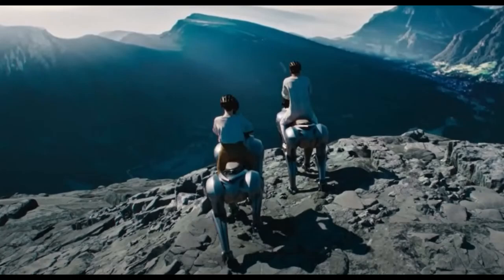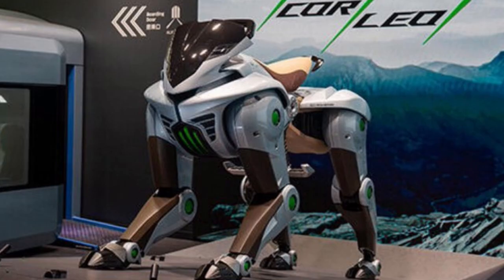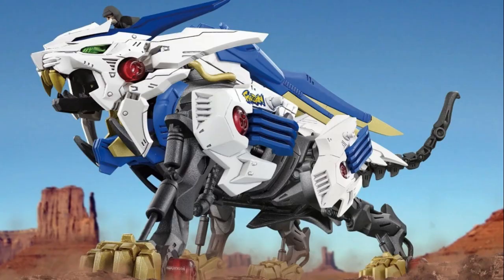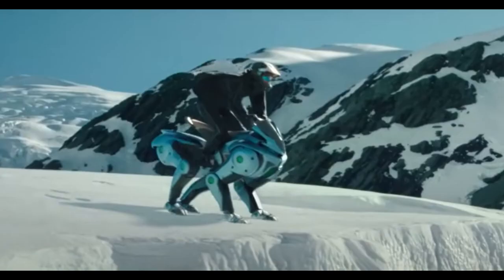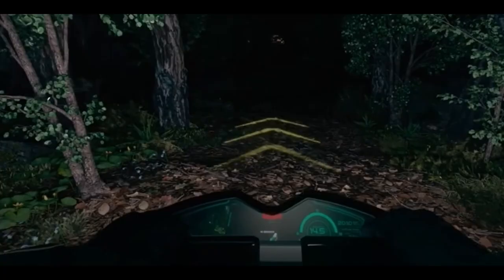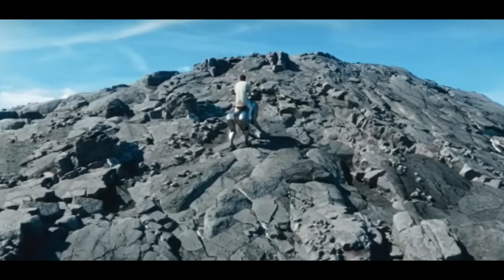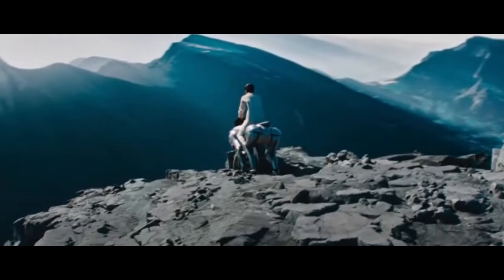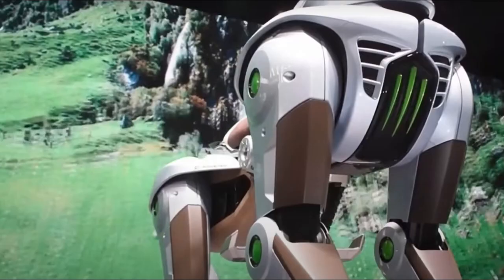How Fast is Kawasaki CORLEO? Speed Test on All Terrains!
Kawasaki’s CORLEO has taken the world by storm as the first hydrogen-powered quadruped robot, fusing sustainability with cutting-edge robotics. But while its artificial intelligence and emotional recognition features are remarkable, there’s another big question in the minds of enthusiasts, engineers, and future buyers alike:

How fast can CORLEO go?

Speed matters—especially when it comes to mobility in dynamic, unpredictable environments. Whether it’s racing against time during a disaster response, navigating rough terrain in agriculture, or accompanying humans on urban patrols, CORLEO needs to move efficiently and quickly.

In this article, we take CORLEO through rigorous speed trials across eight different terrains to see how it holds up—not just in speed, but acceleration, endurance, and agility. We'll also compare it against traditional wheeled robots and even living creatures to answer the big question:

Can a four-legged hydrogen robot outrun traditional mobility platforms?